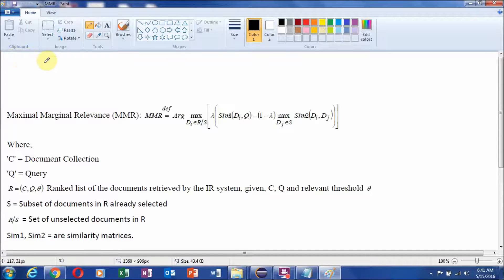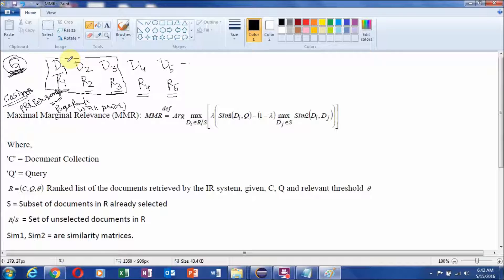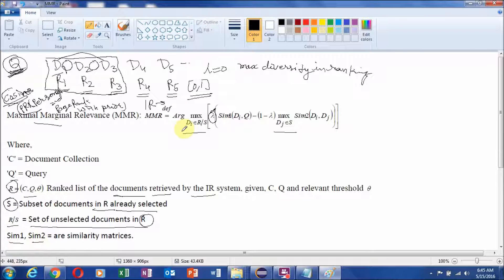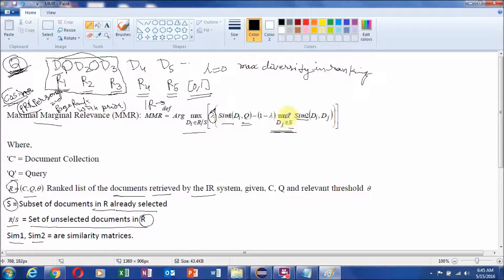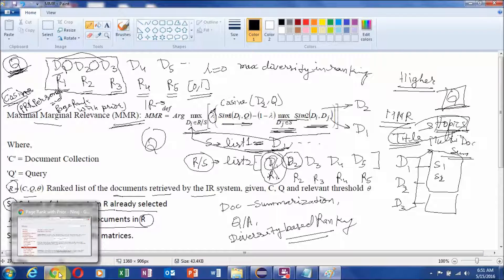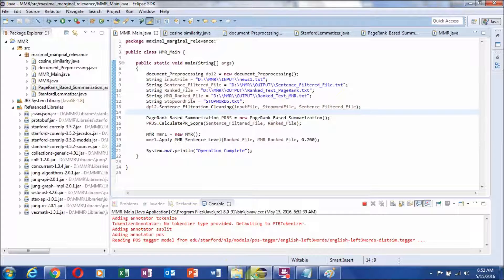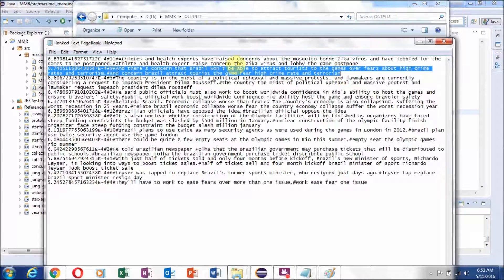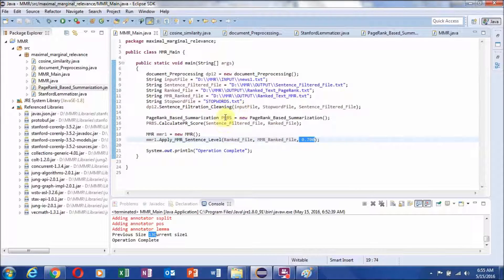Maximal Marginal Relevance (MMR)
Maximal marginal relevance is an important "diversity based ranking technique", used to maximizes the relevance and novelty in finally retrieved top-ranked items. It is highly useful in text-document summarization, answer extraction, document re-ranking, etc.